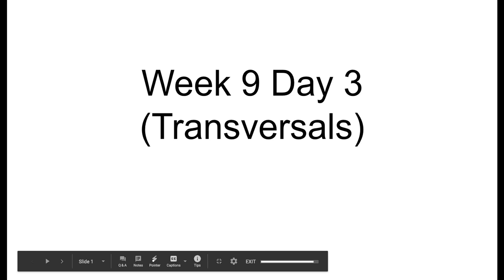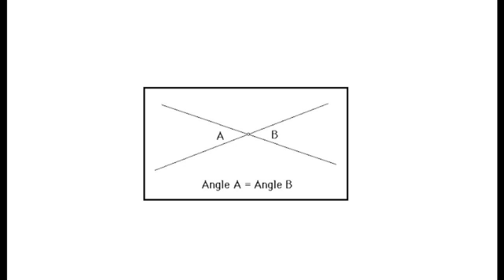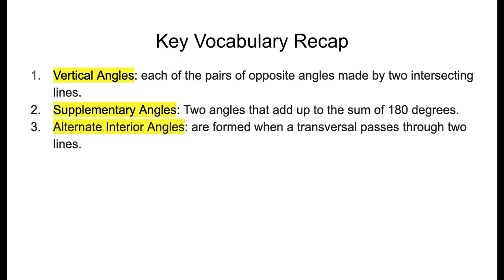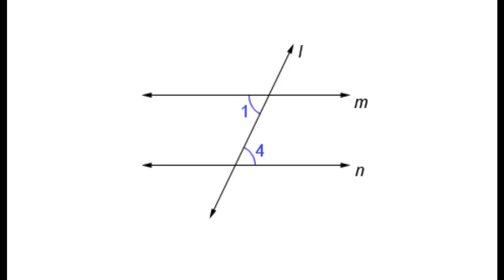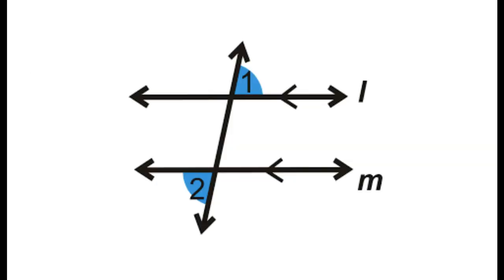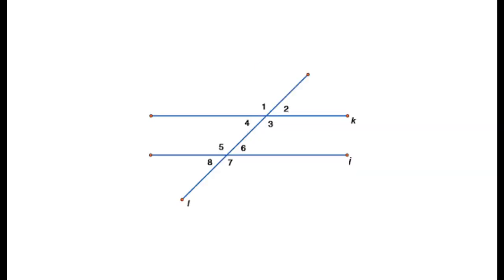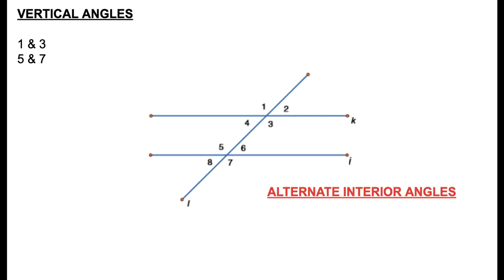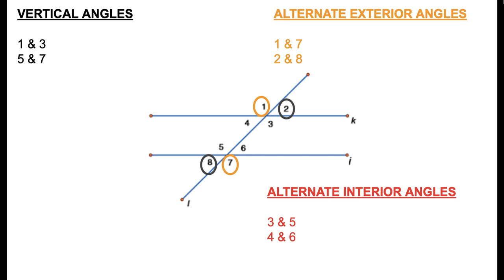Week 9 Day 3 Transversals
Transversals Math Lesson